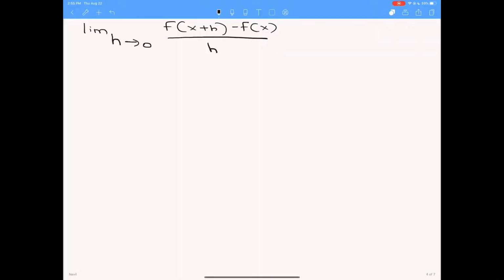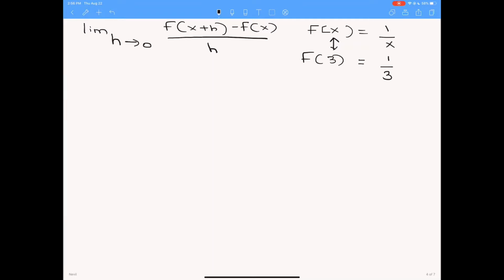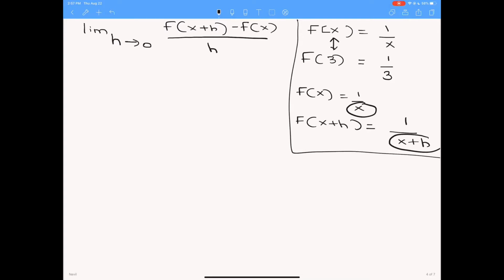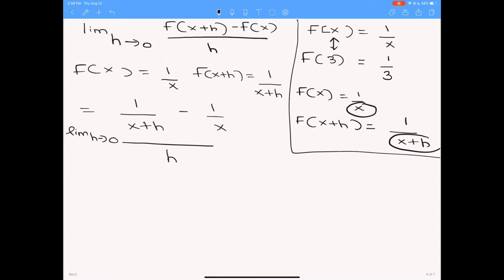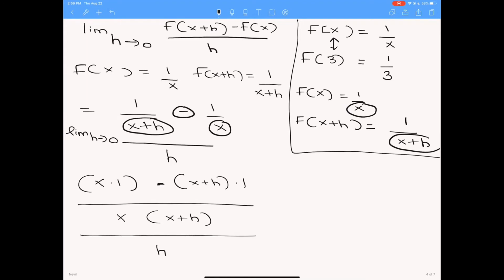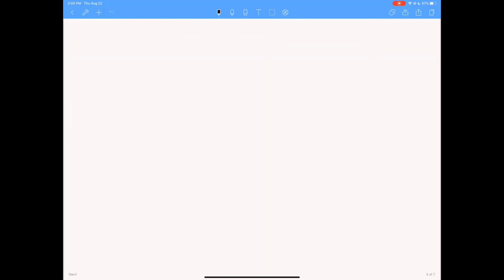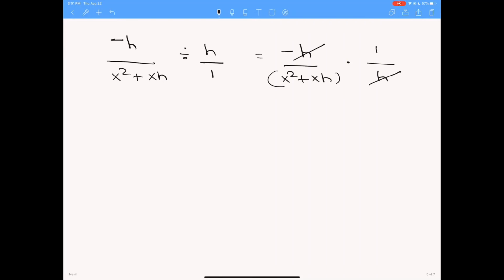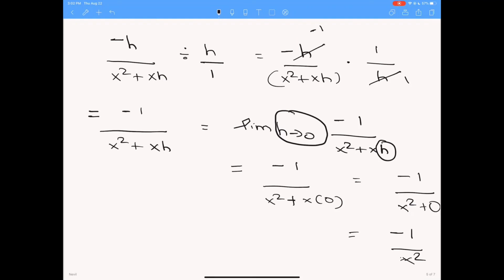Finding the derivative using the limit definition